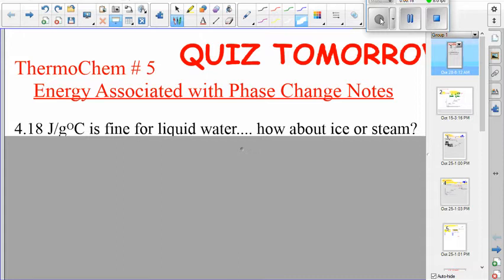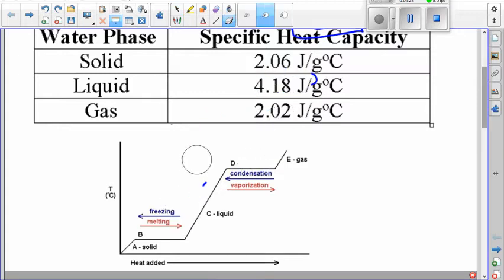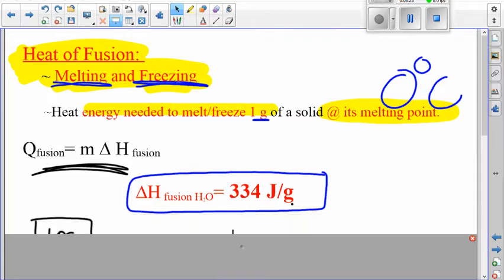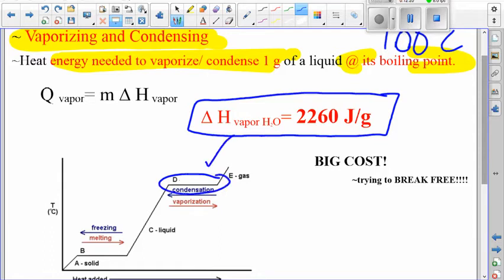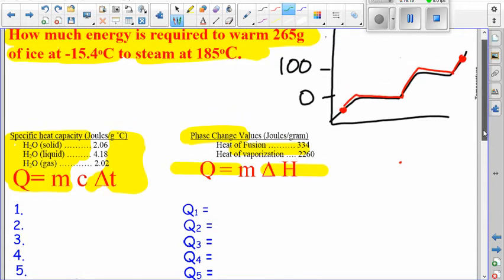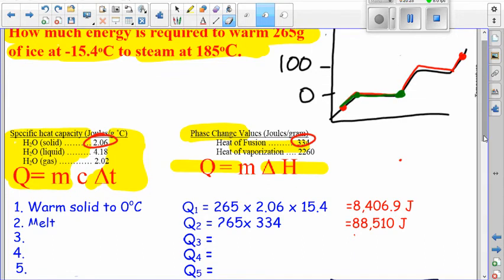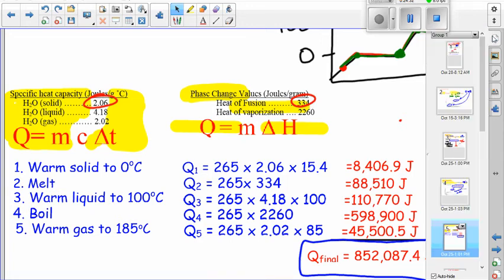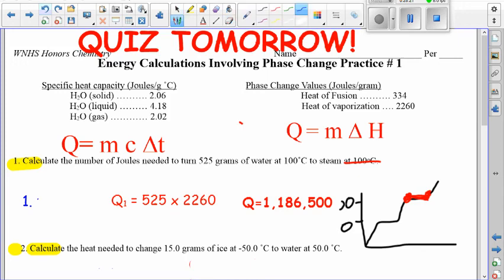Live Class - Nov. 9th - Heat of Phase Change (5Q)